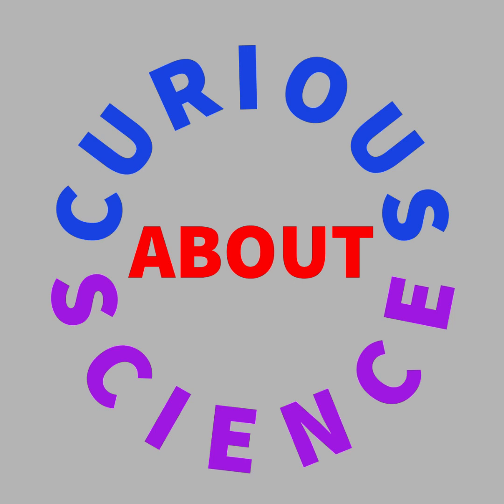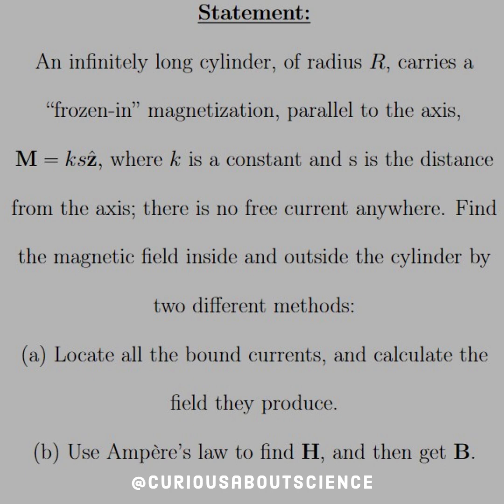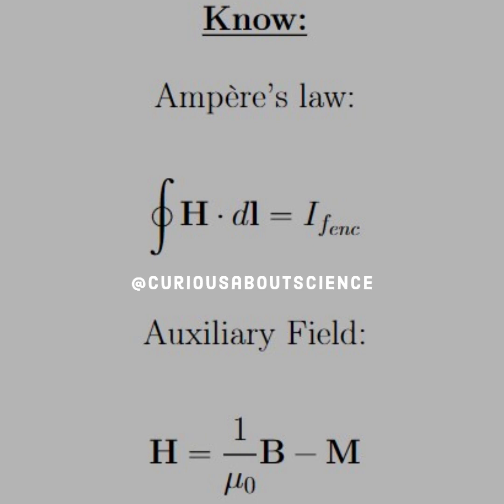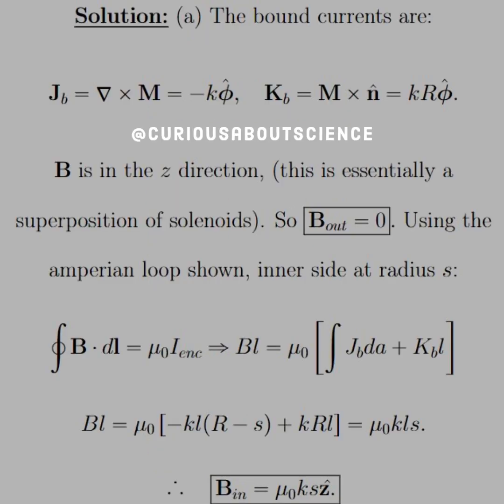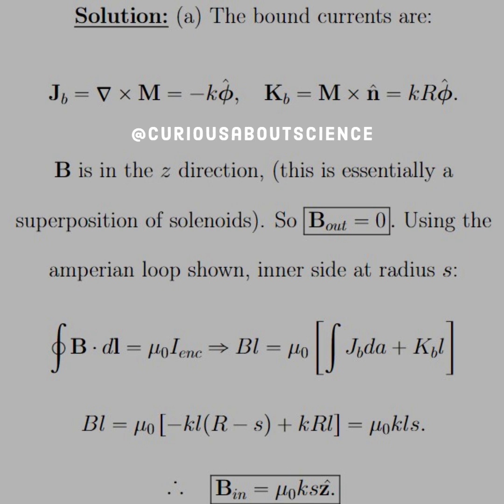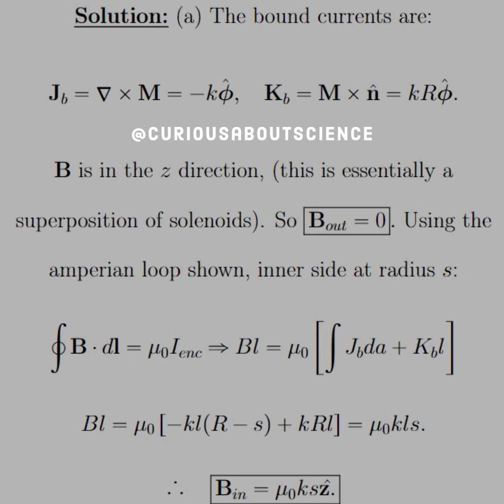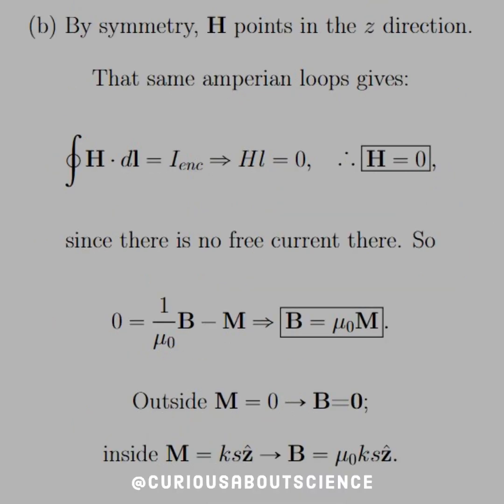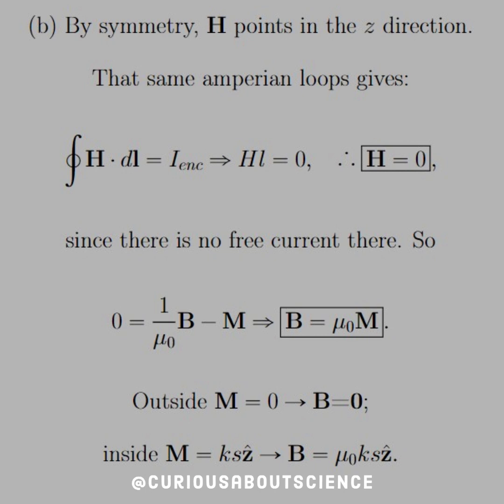Problem 6.12-Auxiliary Field H, Ampère’s Law - Magnetized Materials: Introduction to Electrodynamics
And now, we welcome in the Auxiliary Field H! Much like E goes to D, B goes to H when in reference to the fields in matter. Here's a take from the book:

"As it turns out, H is a more useful quantity than D. In the laboratory, you
will frequently hear people talking about H (more often even than B), but you will never hear anyone speak of D (only E). The reason is this: To build an electromagnet you run a certain (free) current through a coil. The current is the thing you read on the dial, and this determines H (or at any rate, the line integral of H); B depends on the specific materials you used and even, if iron is present, on the history of your magnet. On the other hand, if you want to set up an electric field, you do not plaster a known free charge on the plates of a parallel plate capacitor; rather, you connect them to a battery of known voltage. It’s the potential difference you read on your dial, and that determines E (or rather, the line integral of E); D depends on the details of the dielectric you’re using. If it were easy to measure charge, and hard to measure potential, then you’d find experimentalists talking about D instead of E. So the relative familiarity of H, as contrasted with D, derives from purely practical considerations; theoretically, they’re on an equal footing. "